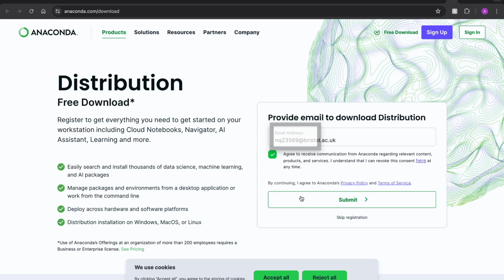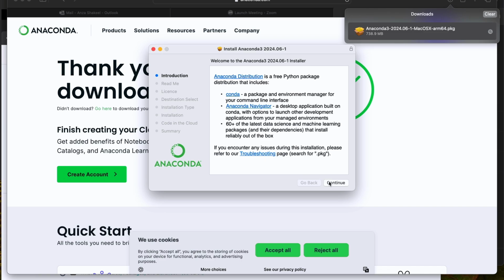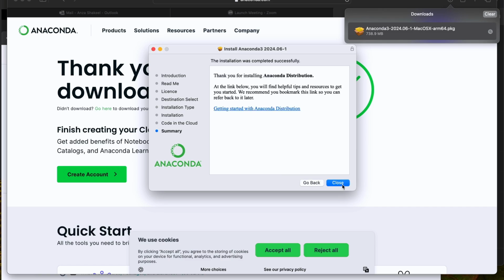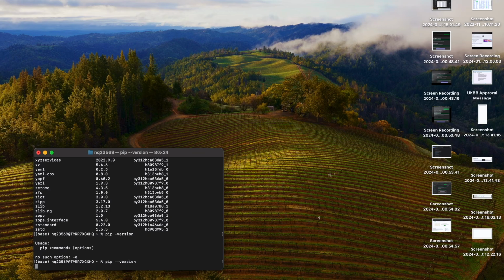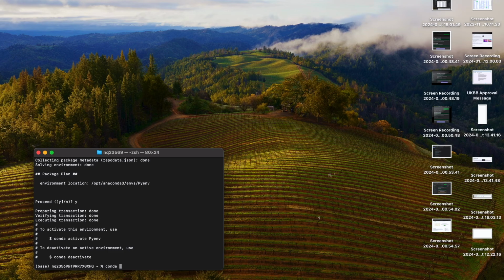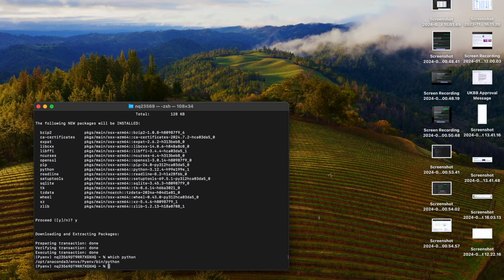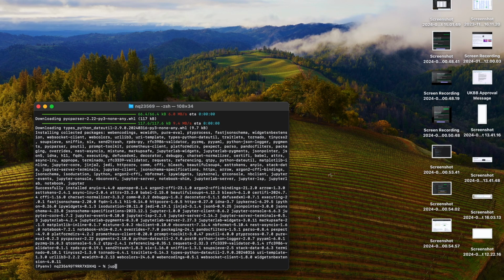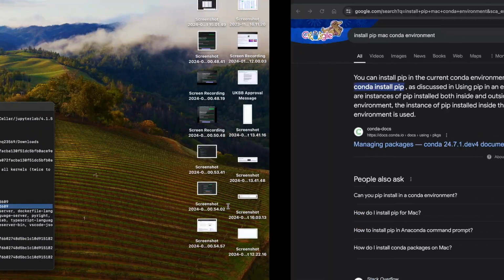How to install Anaconda on Mac | create conda environment | Install Python and Jupyter on macOS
Begin your learning journey with QuickFix. Set up your macOS in just 5 minutes. Install and create conda environment, get pip, python and jupyter notebook to start coding. Watch this space for more machine learning tutorials!